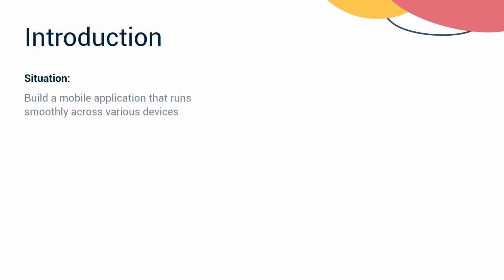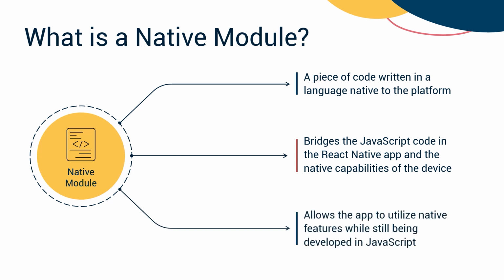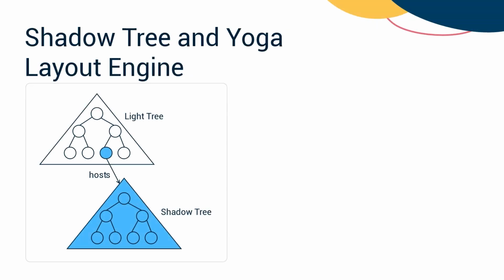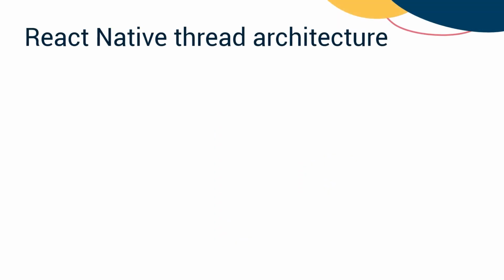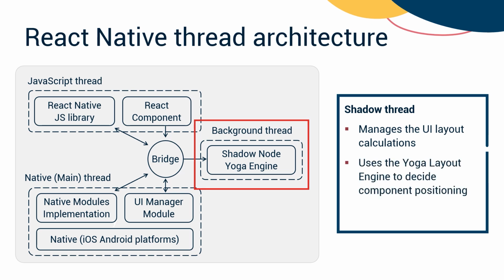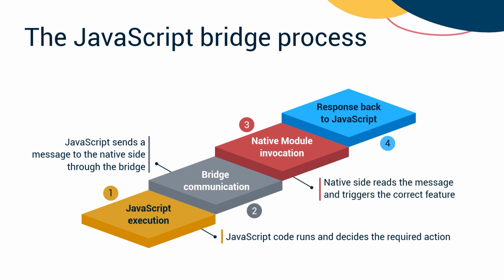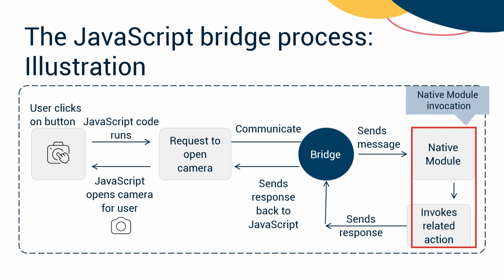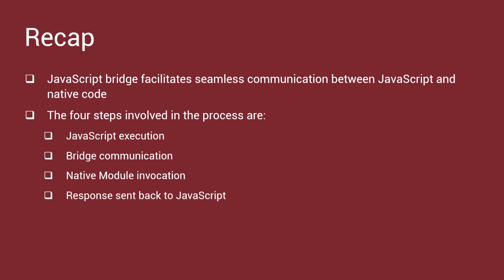React Native Internals